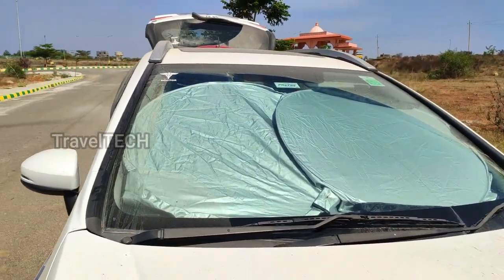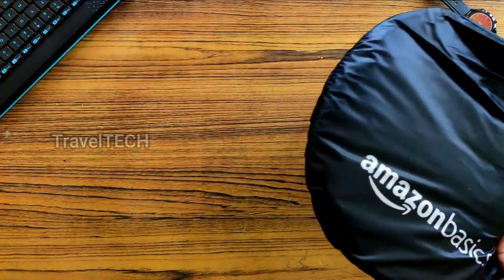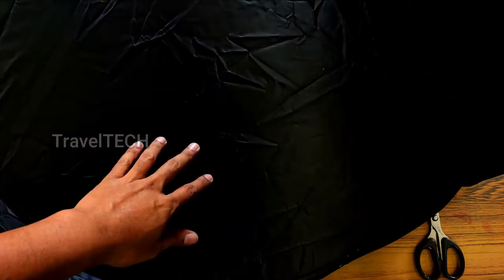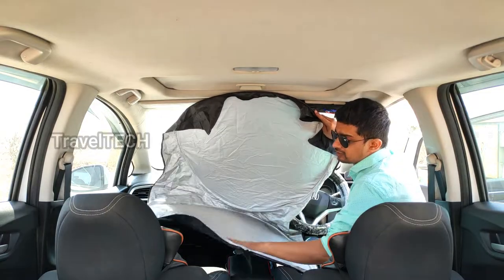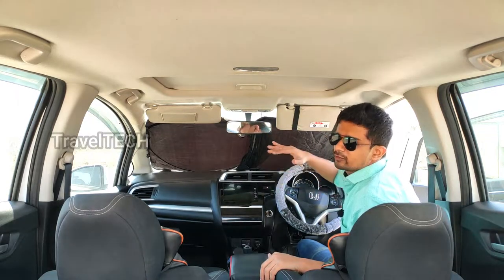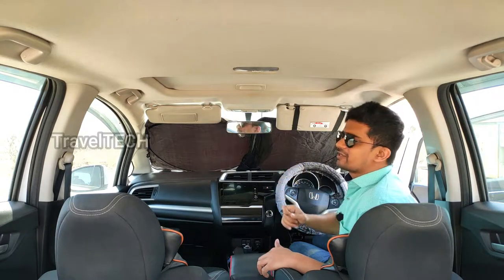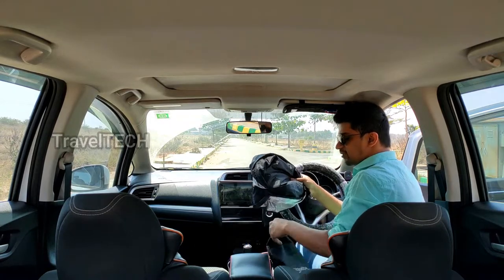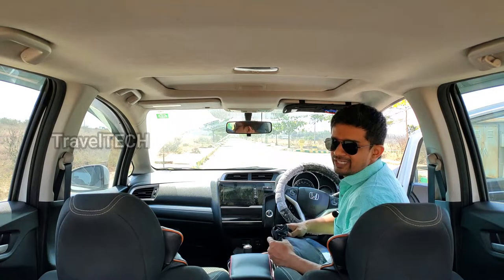Windshield Sunshade - Keep your car SUPERCOOL - Top Car Accessory - TravelTECH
MUST HAVE CAR ACCESSORIES:

1. DDPAI Mini Dashcam
2. Digital Tyre Inflator
3. Philips Xtreme Vision GForce Bulbs
4. ELOVE Car Mobile Charger
5. OBD2 Device
6. Key Fob Battery
7. Memory Foam Armrest
8. LED Bulbs for Cabin Light
9. Magnetic Sunshades
10. Dashboard Mobile Holder
11. Dual USB Power Socket for Cars
12. Windshield Sunshade for Cars
13. Honda Keyfob Premium Cover
14. Trashbin for cars
15. Honda Air Valve caps
16. Sun Visor Organiser